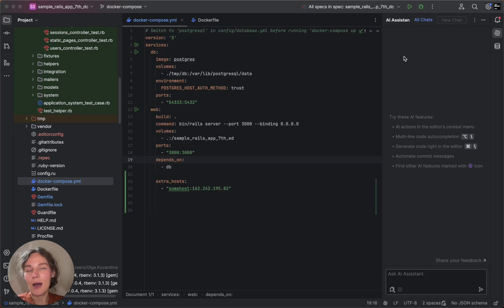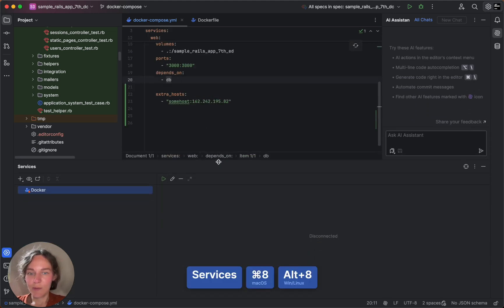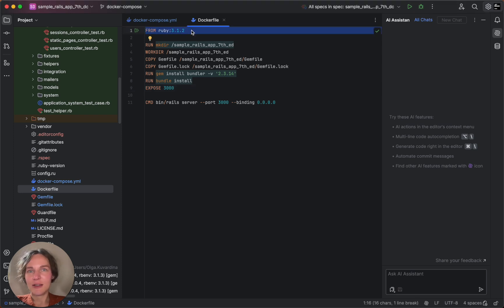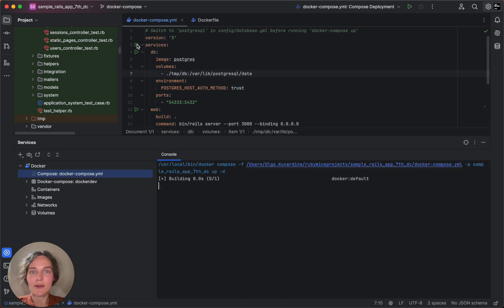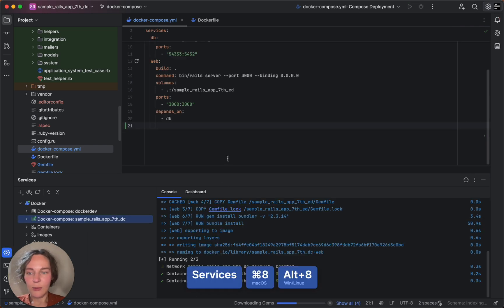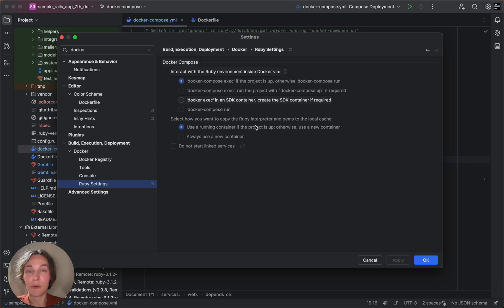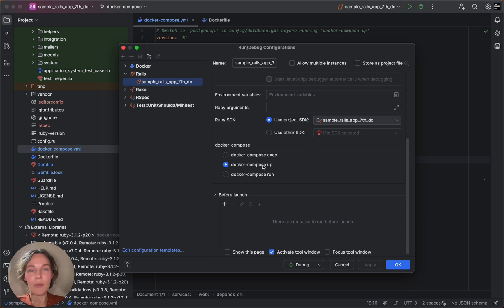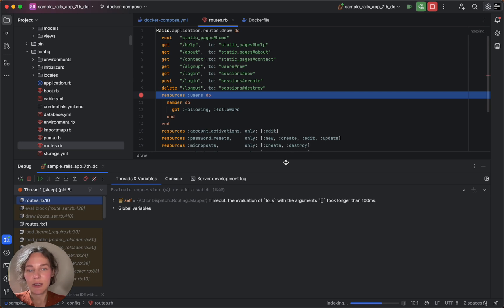Working With Docker and Docker Compose in RubyMine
In this tutorial, we will demonstrate how to use RubyMine’s Docker and Docker Compose integration for streamlined Ruby and Rails development.

Key topics:

00:00 – Introduction
00:14 – Setting up a Docker connection
00:41 – The Docker tool window
How to use the Docker tool window to manage images, containers, and volumes
01:31 – Dockerfile
01:45 – docker-compose.yml
02:36 – Adding an interpreter
03:38 – Additional Docker Compose settings
04:30 – Running the Rails server
Configure and start the Rails server using Docker Compose
05:17 – Debugging

Have any questions or feedback? Share them in the comments below.
Happy coding!